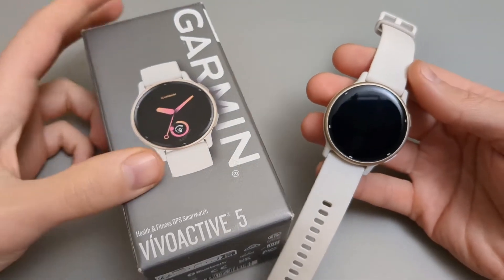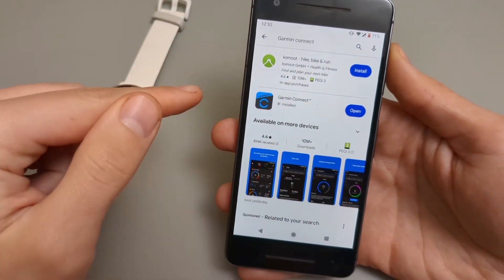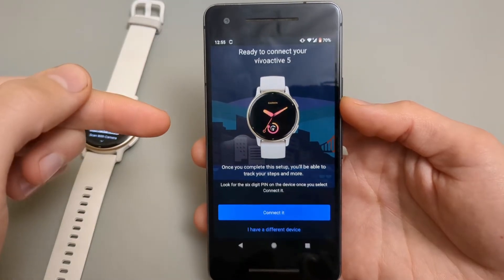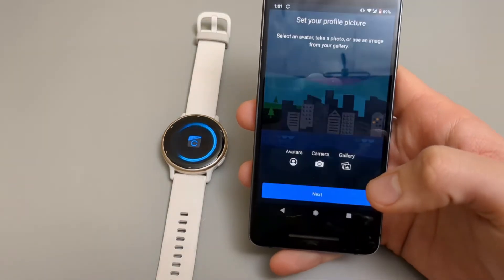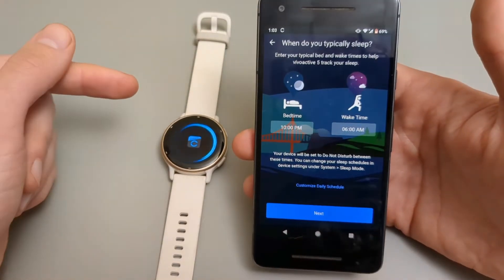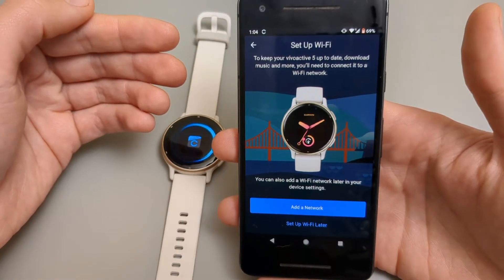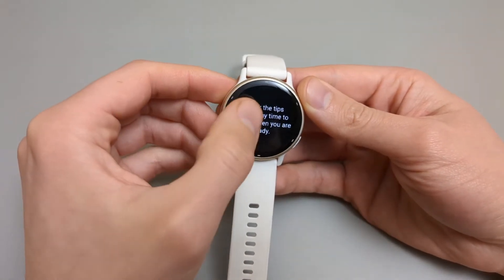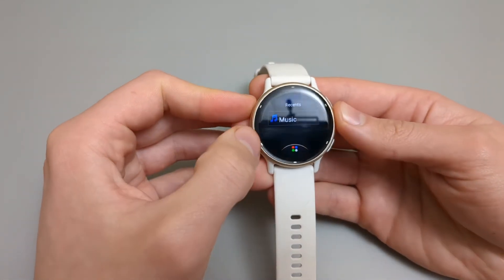Garmin VivoActive 5 Set-Up : How to Connect & Pair with Phone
How to pair your Garmin Vivoactive 5 to your phone, either Android phone or Apple phone. How to connect it over Bluetooth. And how to fully setup your Garmin Vivoactive 5.